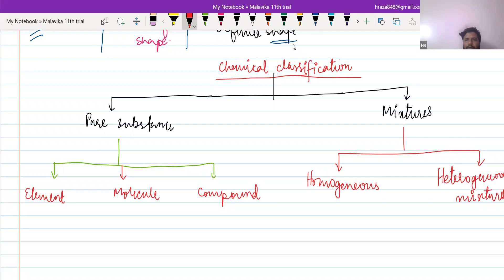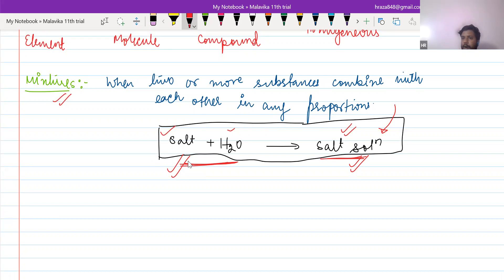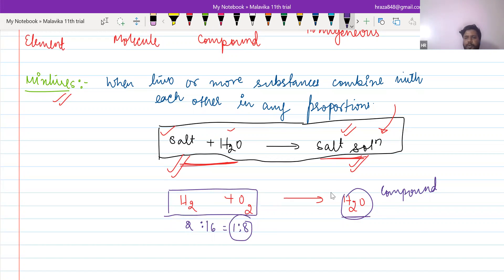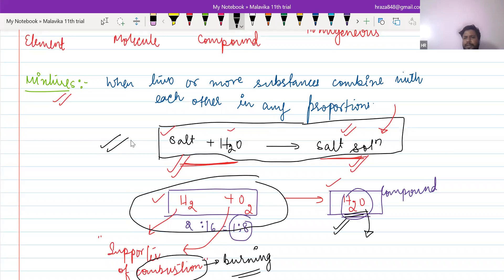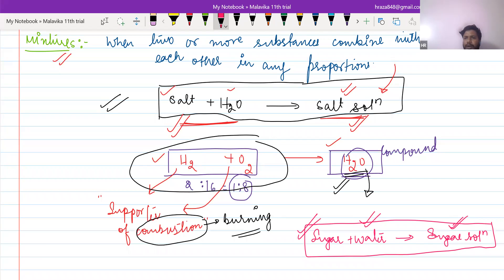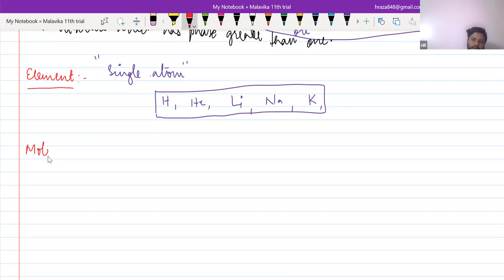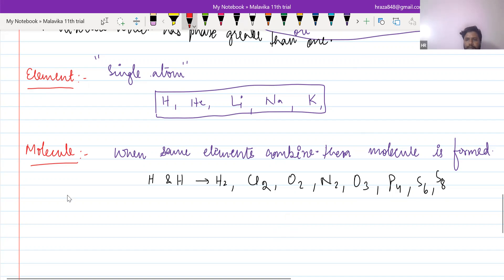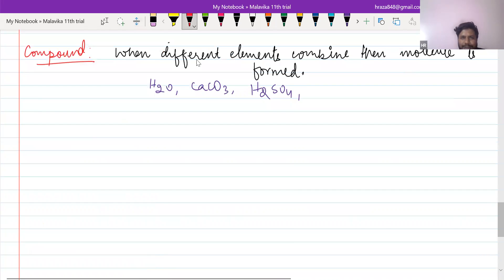Learnivio | Malavila Chemistry Lect 11th 05-07-2022